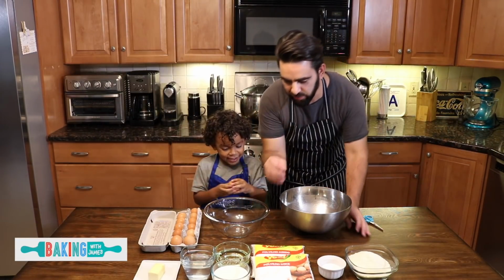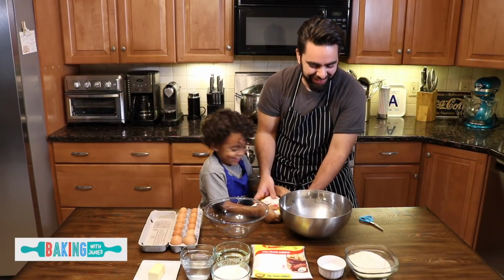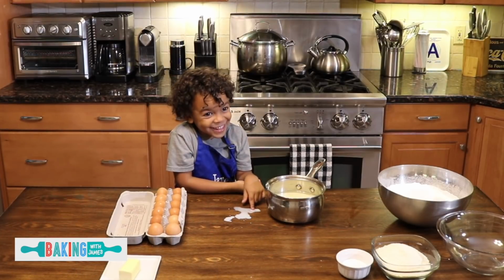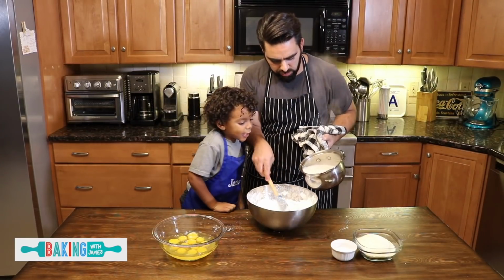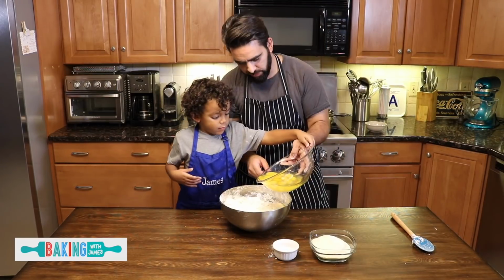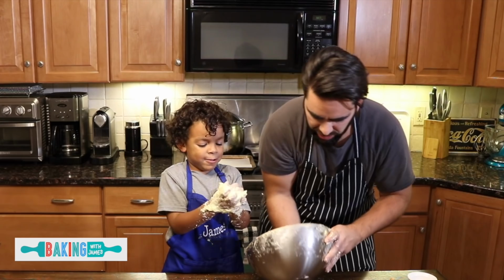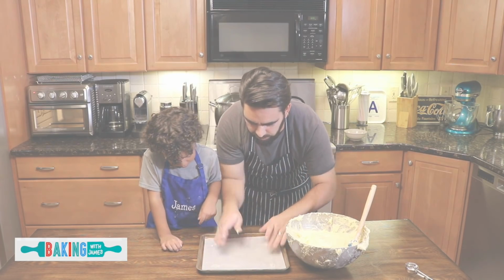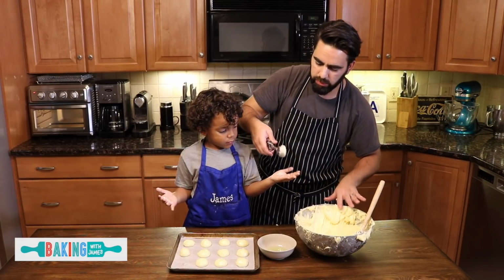Baking With James Episode 2 PAO DE QUEIJO!!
We are sharing Grandma's secret Pao de queijo recipe. No matter how many times Daddy makes this, when Grandma makes it, it's still better.
Here's recipe and directions:

Pao De Queijo da Vovo:

500 grams - Sweet Yucca starch (Polvilho doce)
500 grams -  Sour Yucca Starch (Polvilho azedo)
1 cup - Canola oil
1 cup - Milk
1 cup - Water
2 Tbls - Butter
12 - Eggs(Large)
225 grams - Pecorino Romano (Grated)

Place milk, water, oil, butter in a pot and bring to a boil.
While you wait for it to boil, place starches in large bowl big enough to make all the dough.  When liquid boils, pour slowly over starch while mixing with a spoon/spatula (it should look clumpy when you're done. Dont pour to slow, you want the liquid hot as possible for this).
Let mix cool slightly. Once cool enough to touch comfortably, add eggs and mix (we do this by hand, because it's how Grandma likes, however you can use mixer with paddle.) Mix until eggs are well incorporated, then add cheese, followed by salt. Chill and roll circles to your desired size. This also makes alot of dough so we can always have in the freezer. Bake at 350F with a convection until lightly golden.